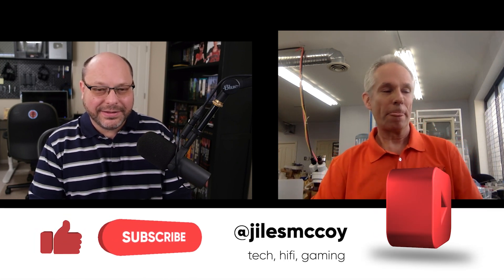Why Your Cheap DAC Sounds like Junk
***Description
BestBuy Partner
*** LIMITED TIME:
*** Thanks For Checking!

***Thanks Again!